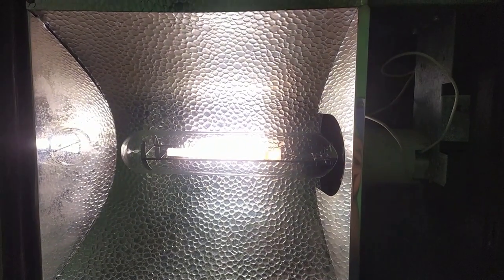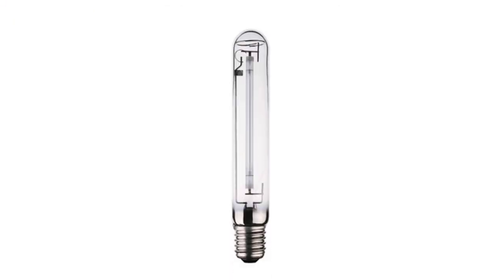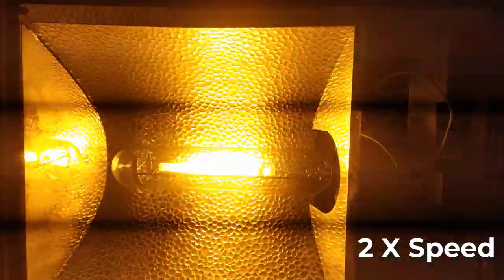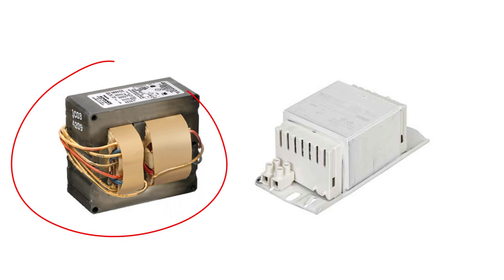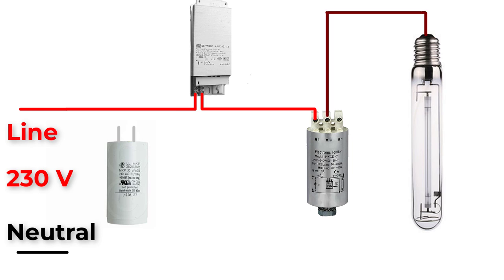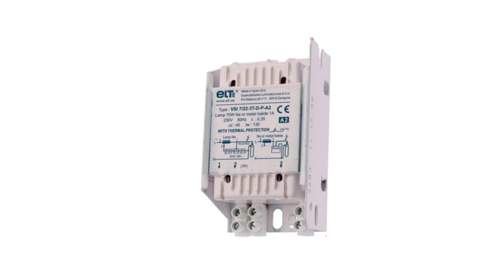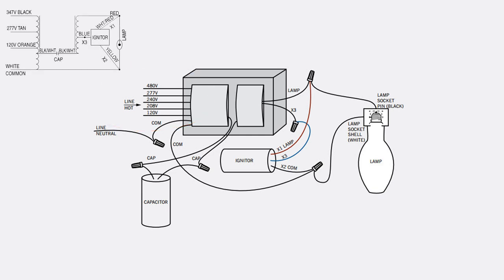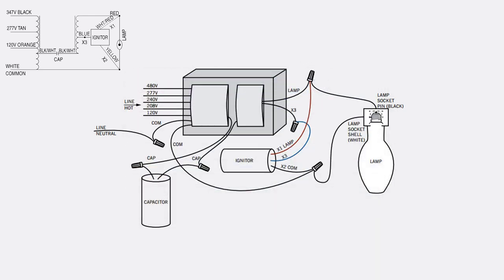How to Wire High Pressure Sodium Lamps?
In this video 5-minutes video we will learn how to wire high pressure sodium lamps using ballast, igniter and capacitors
We will hit the new connection with HID ballasts and electronics igniters, also we will learn how to connect the old connection with the magnetic ballast